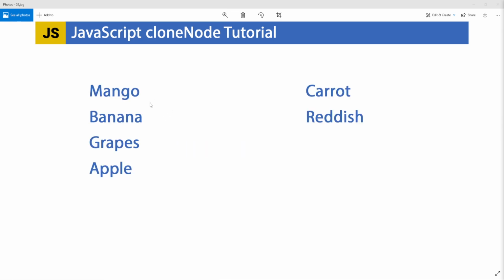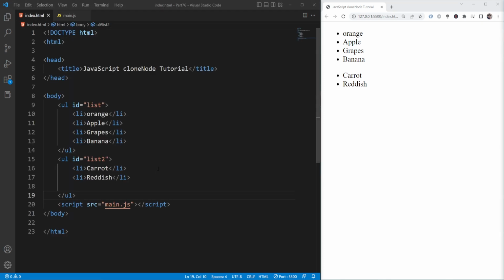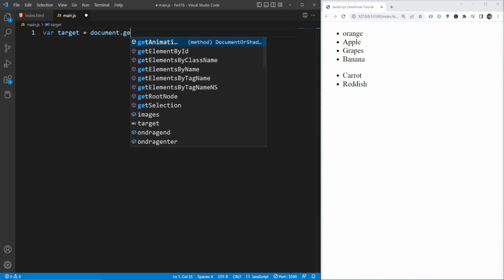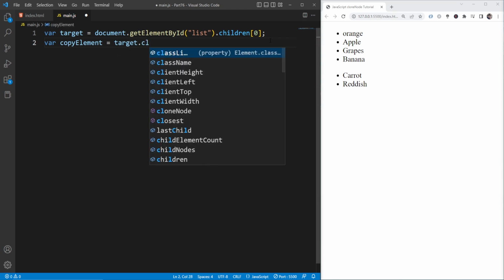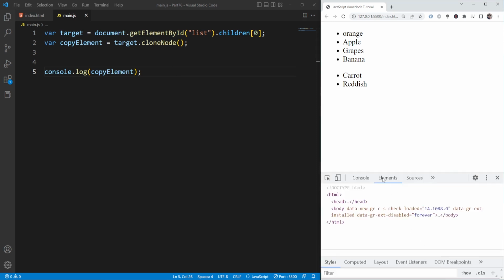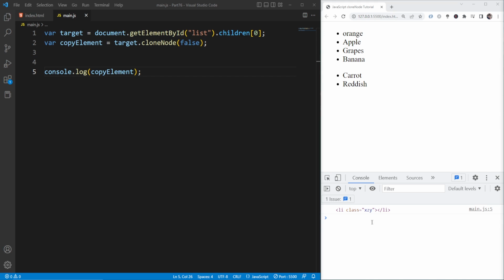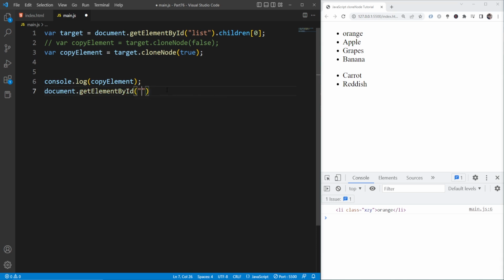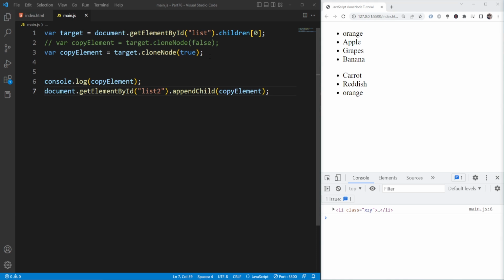JavaScript cloneNode Tutorial